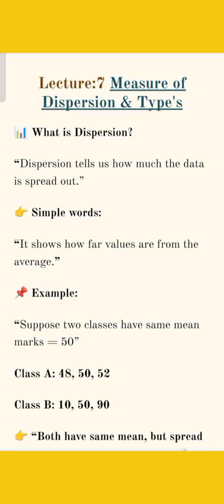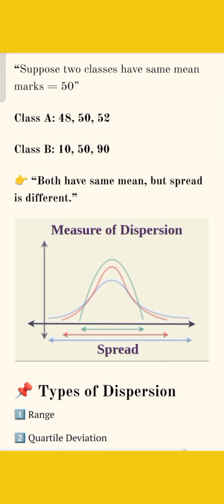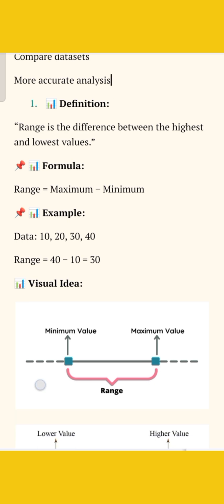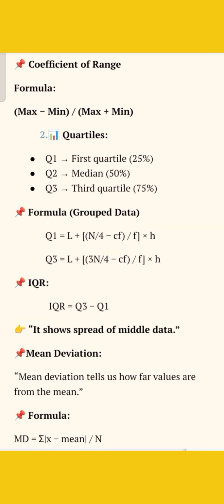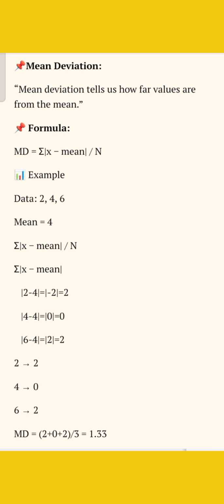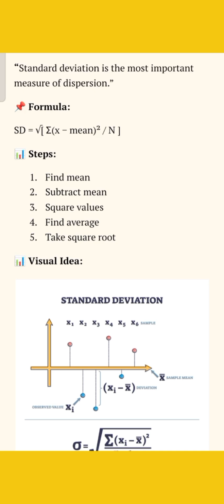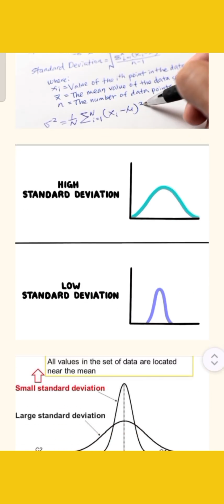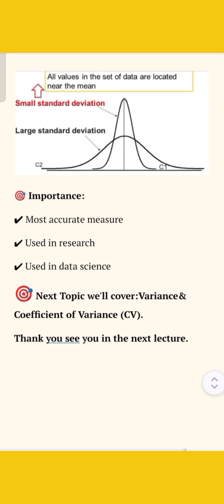👉 Measures of Dispersion to Standard Deviation | Easy Statistics Lecture:7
Assalam-o-Alaikum everyone!
Welcome back to our Statistics lecture series.
In this video, we cover Measures of Dispersion step by step, from basic concepts to Standard Deviation in a very easy and clear way.
📊 Topics Covered:
✔ Introduction to Dispersion
✔ Range
✔ Quartile Deviation (Q.D)
✔ Mean Deviation (M.D)
✔ Variance
✔ Standard Deviation (S.D)
📚 This lecture is very important for:
2nd Year Students
Beginners in Statistics
Exam Preparation
🎯 You will learn formulas, concepts, and simple explanations to understand how data is spread.